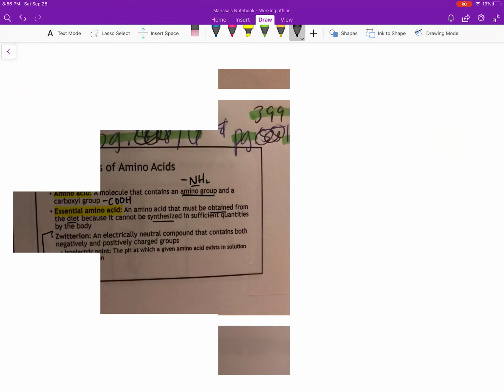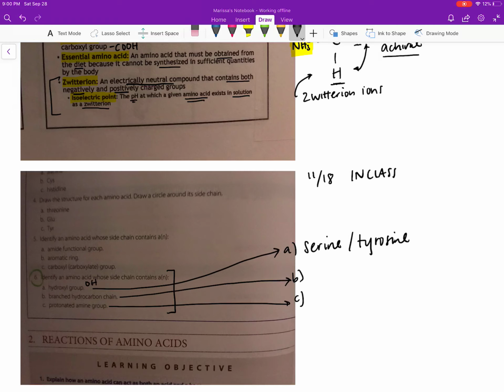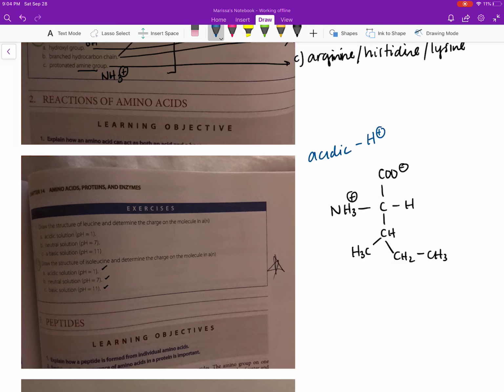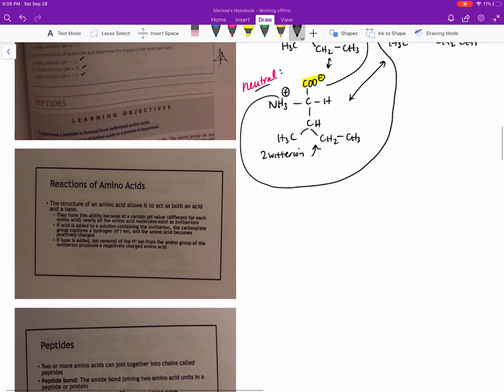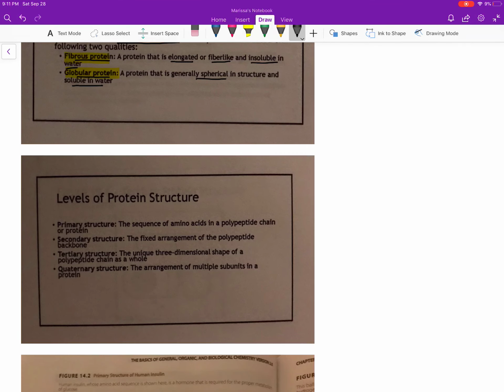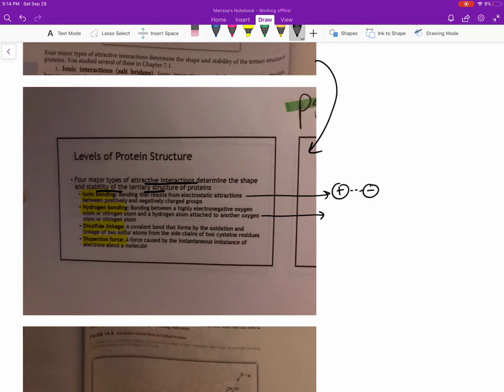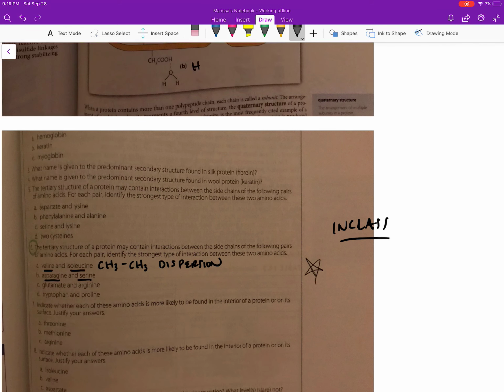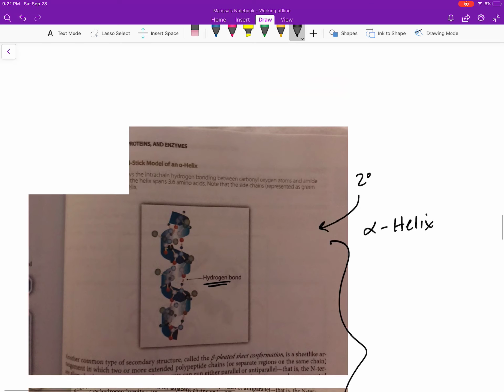November 15th - Proteins